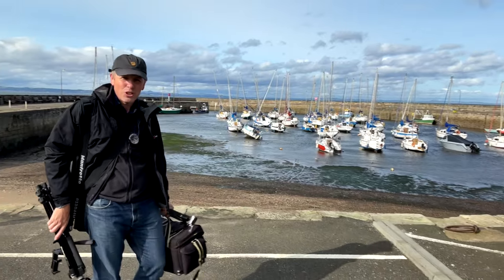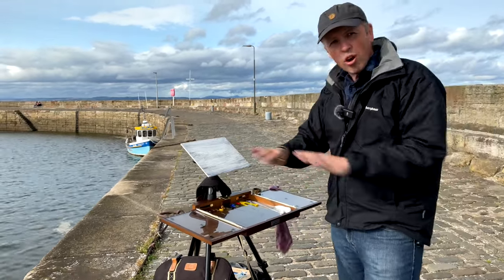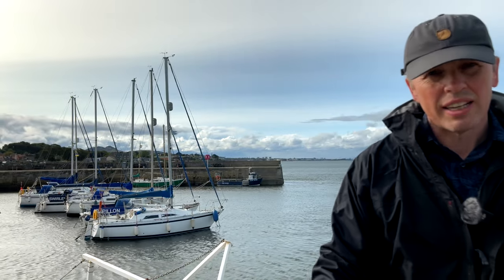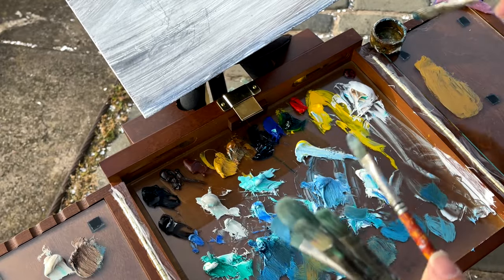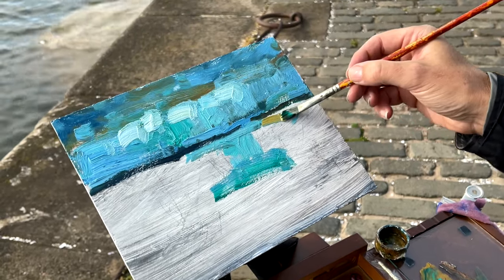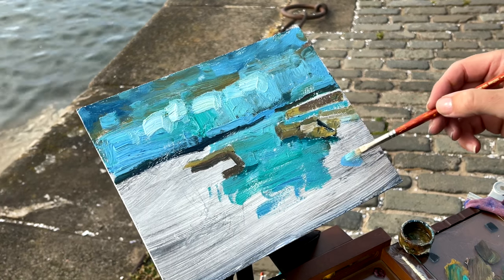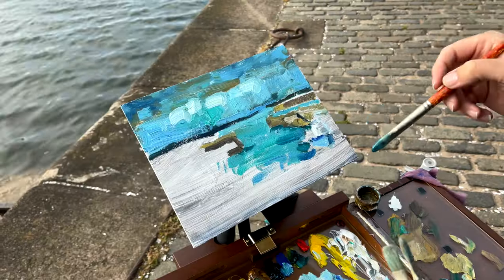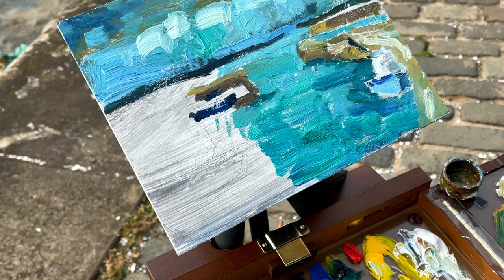Plein Air Oil of Musselburgh Harbour, Edinburgh. On a Very Windy Day!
We took a short trip from home for this painting of Musselburgh Harbour.
It was a beautiful day but very, very windy and blowing a hooley; a testy day for me and my easel!

I was amazed how my dji microphone handled the gusty wind.